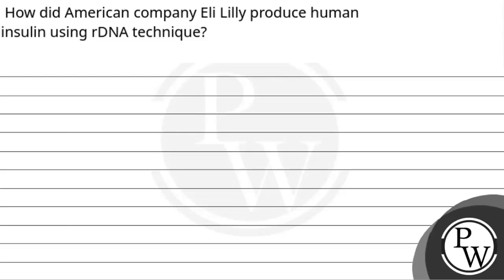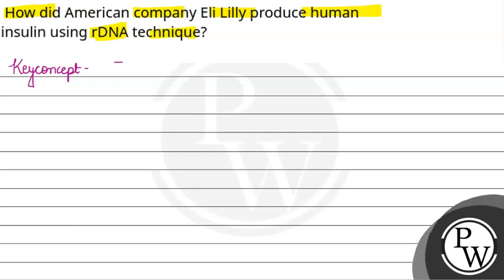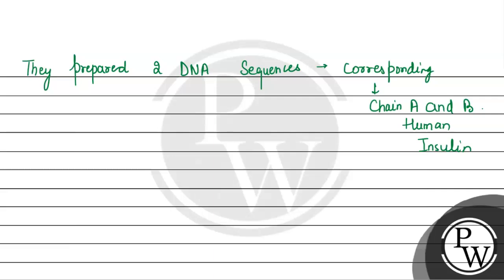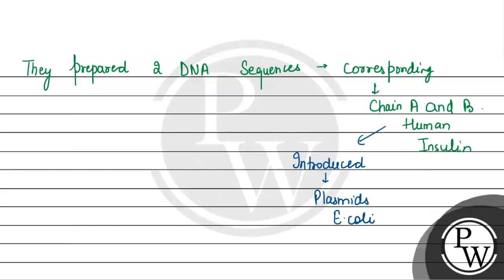&nbsp;How did American company Eli Lilly produce human insulin using rDNA technique?....